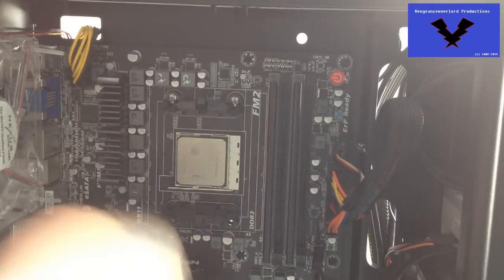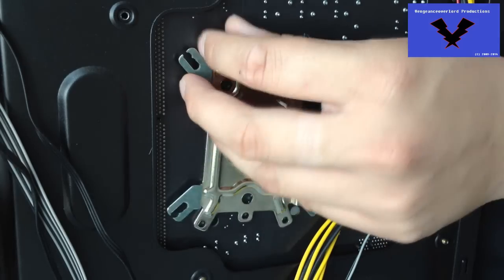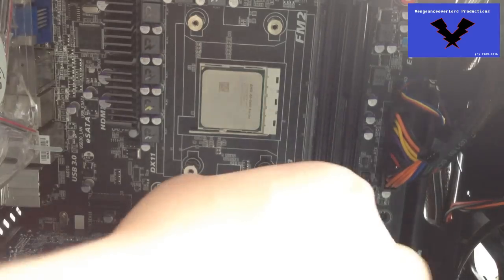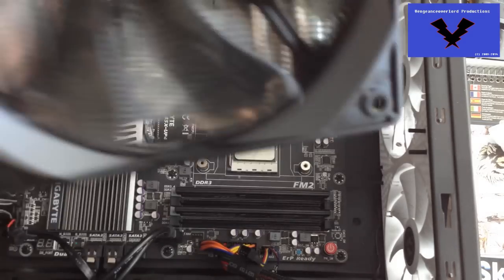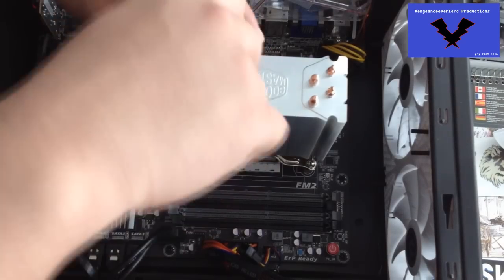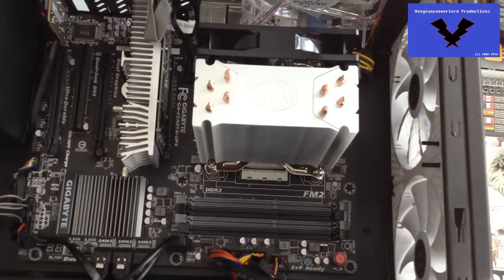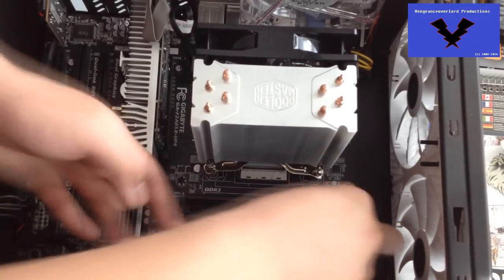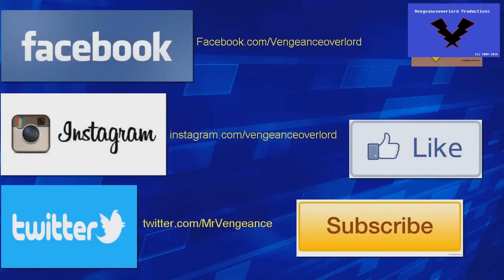Cooler Master Hyper 212 Evo Installation Guide for AMD FM2 Socket - #152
Please Note this is my first ever Installation of any sort of CPU cooler that needs to replace the back plate & mounts.
Idle & Max Temperatures ( Before & After )

Zalman CNPS-5X (Before)

Cooler Master Hyper 212 Evo (After)

**No Improvement in Temperature between Both CPU Coolers**
Captured with: iPhone 4S 16GB Black

Edited with: Sony Vegas Pro 12.0

Narration with: Samson C01U Microphone Condenser

Narration by - Vengeanceoverlord
Check out my Facebook, Instagram, Twitter to get the latest news for new products and reviews.